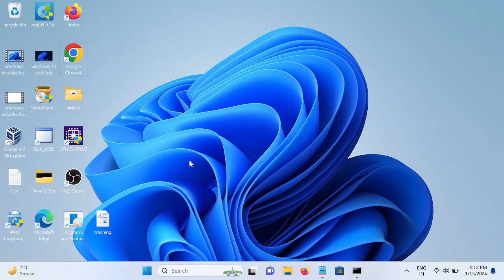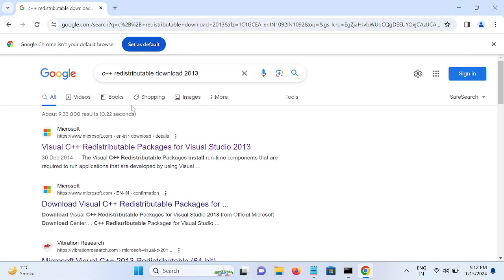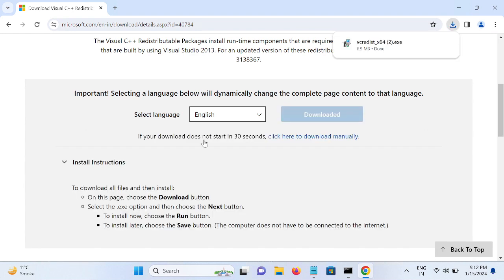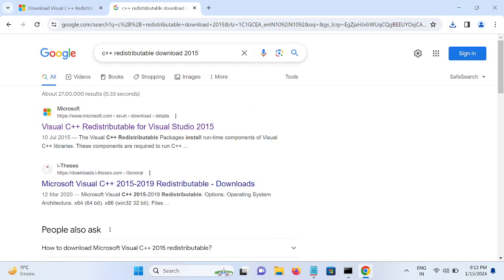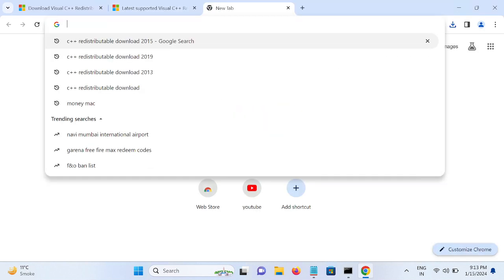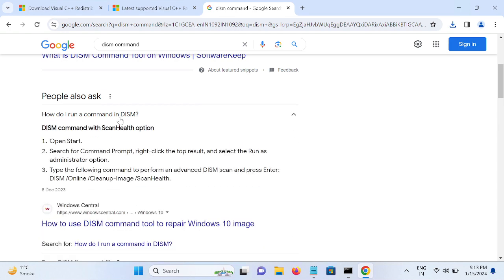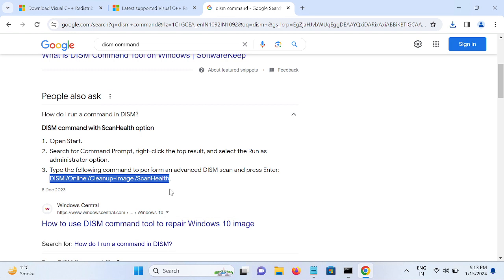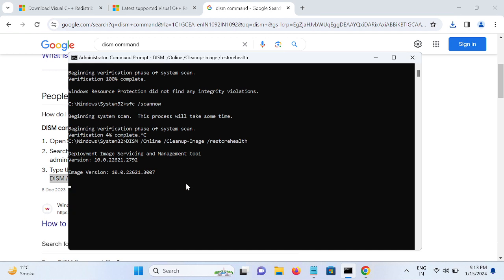✅3 NEW 2024 FIX- Entry Point Not Found Dynamic Link Library In Windows 11/10/8/7